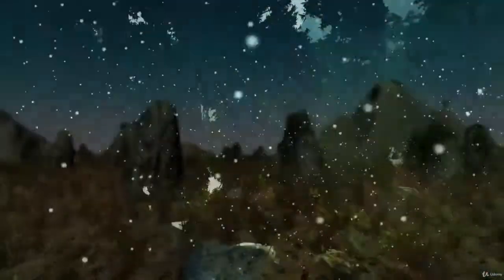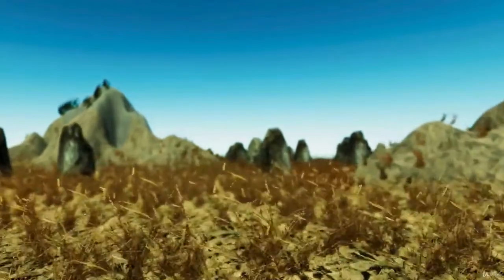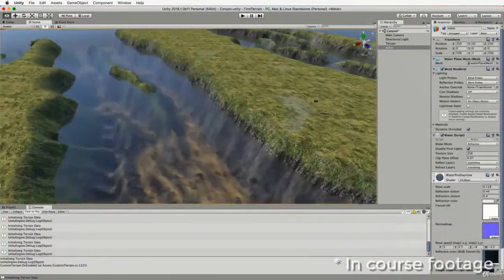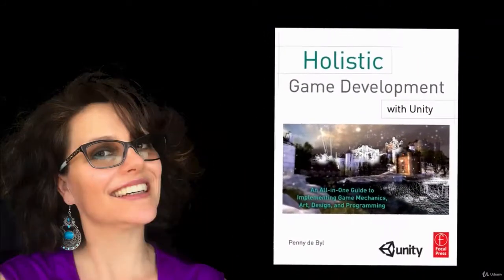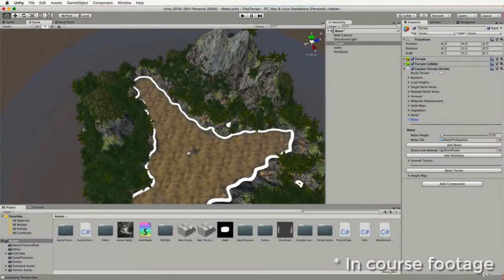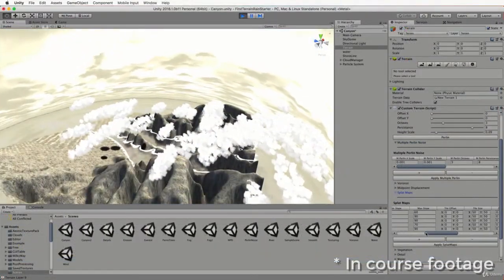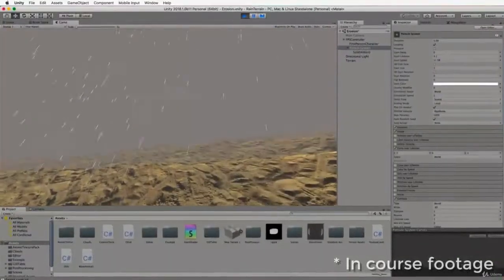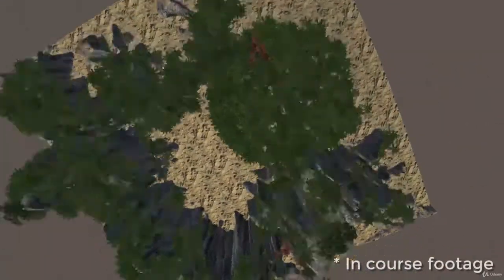Procedural Terrain Generation with Unity - learn 3D Game Development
What you'll learnUse various algorithmic approaches to create procedurally generated content.Manipulated terrain meshes with code to create realistic looking landscapes.Texture terrain meshes procedurally.Discuss the design principles involved in producing aesthetically pleasing terrains.Manipulate the render settings in Unity to produce better looking camera results.Create custom Unity windows and graphical user interface elements for use inside the Editor.
The creation of beautiful virtual terrains isn't just the domain of the artist, but also of the programmer. What if you could use your programming skills in C# to manipulate a mesh to create realistic landscapes, using algorithms developed by researchers studying landscape formation and erosion? Well now you can.In this course, Penny introduces procedural terrain generation techniques using her internationally acclaimed holistic teaching style and expertise from over 25 years of teaching, research and work in games and computer graphics. Throughout the course you will follow along with hands-on workshops, designed to teach you the fundamental techniques used for generating realistic virtual landscapes.Learn how to program and work with:Voronoi TessellationMidpoint DisplacementPerlin NoiseSplat MapsTrees and VegetationCloudsWeatherErosion...and waterContents and Overview
The course begins by examining the nature of a landscape and the design considerations you should include in making decisions on structure, colour and vegetation. You'll learn what makes for a natural looking terrain, so you can replicate this in Unity.Following on, we will examine some of the most popular algorithms used in generating terrains (including many fractal and tessellation techniques) that can be used together, to form random and yet convincing mountainous vistas.Once you are confident with landscape formation, we'll move onto texturing the terrain with a variety of images that can be placed via splatmaps onto differing heights and gradients. Then, continue to decorate the terrain with trees, rocks and grass placed with an algorithmic approach before investigating erosion methods, that will add that extra level of realism.The course concludes with the development of a cloud generation system and an exploration of particle systems for adding rain, snow and other atmospheric effects to the finalised landscape.Throughout, we'll be developing our own custom Unity editor code that will allow you to build extra functionality and structure into the Unity Inspector, as well as create Editor Windows of your very own.What students are saying about Penny's courses:Penny is an excellent instructor and she does a great job of breaking down complex concepts into smaller, easy-to-understand topics.Penny's teaching style is exceptionally well-motivated and illustrated.This course is awesome. The lecturer explains everything you need to know and encourages you to experiment and challenge yourself.
this is the best 3D Game Development course. you can download and watch for free after enroll.